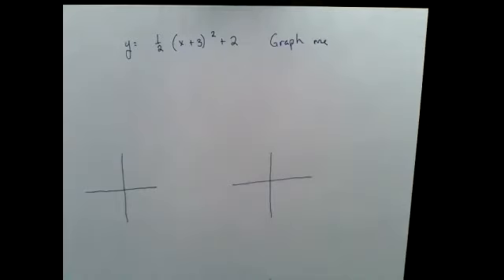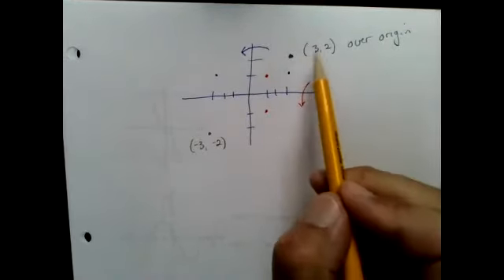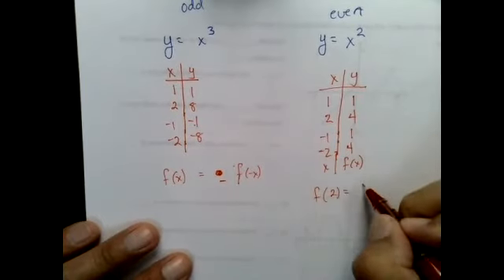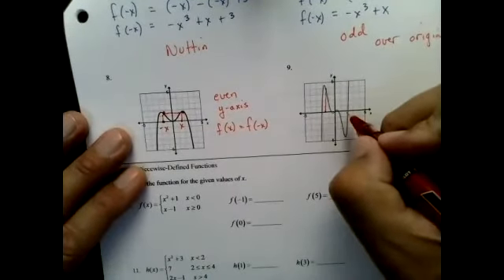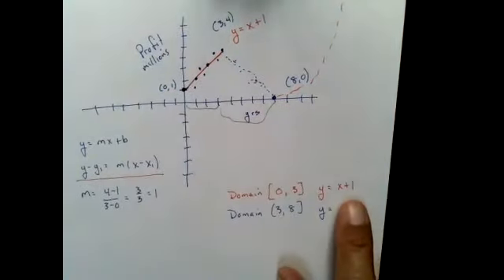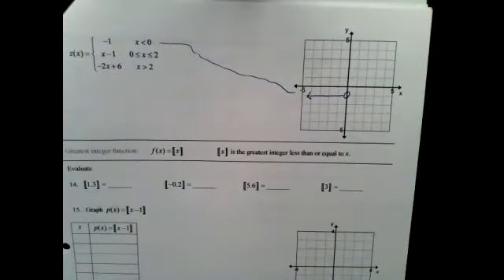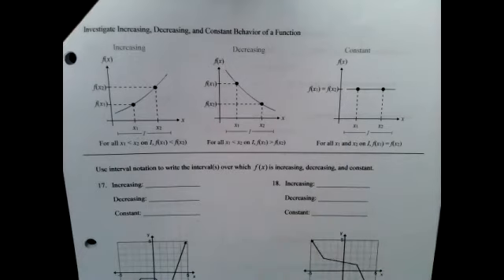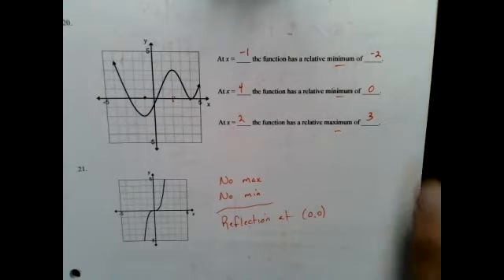Math 103 Section 2 7 Sp22